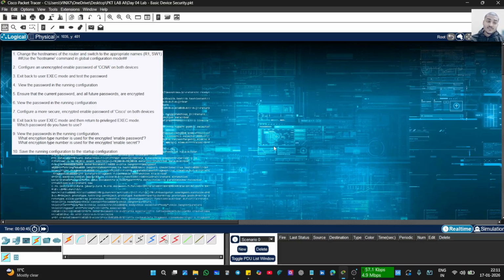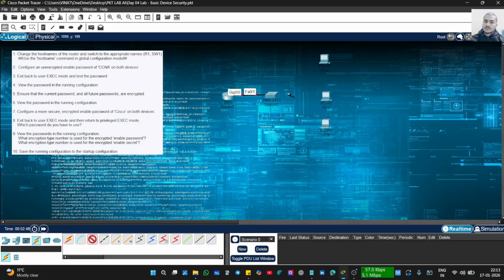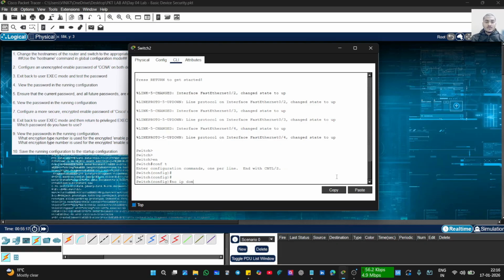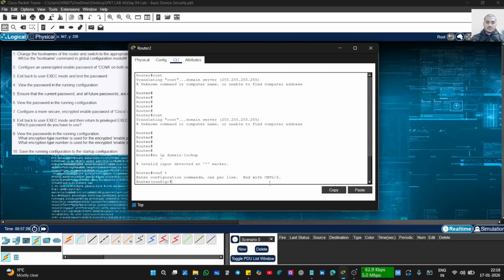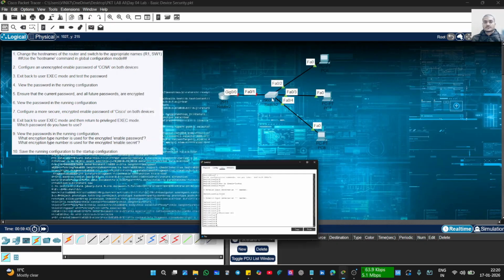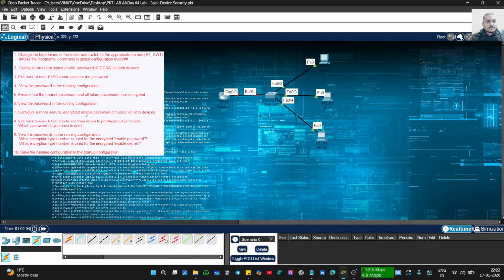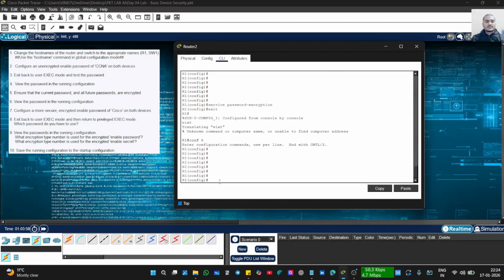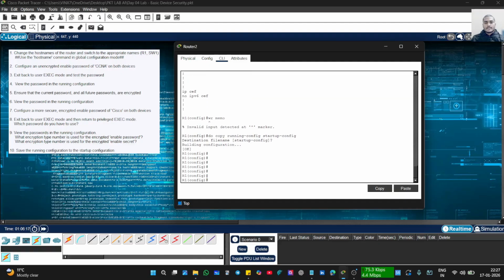Lab #0002: Networking & Security Learning Concept | Cisco Network Security Practice Lab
This lab series is built on one clear mindset: learn by watching, practice daily, make mistakes, learn from them, and retain knowledge through consistency.
Every lab in this series focuses on real-world Cisco networking and network security concepts, practiced step-by-step using Cisco Packet Tracer, exactly the way a real network engineer thinks and works.

This is not just exam preparation. This is skill-building through repetition.
You will see practical implementation of routing, switching, VLANs, trunking, inter-VLAN routing, ACLs, device security, and core network security fundamentals used in enterprise environments.

The goal is simple:

Practice every day

Accept mistakes as part of learning

Build muscle memory

Retain concepts through continuous hands-on labs

Stay consistent, disciplined, and focused

Whether you are a computer science student, CCNA / CCNP aspirant, network security learner, or someone who wants to think and act like a real network engineer, this series is designed to help you grow step by step.

📌 Consistency beats motivation. Daily practice builds mastery.
🔗 Learning & Reference Sources (Trusted)